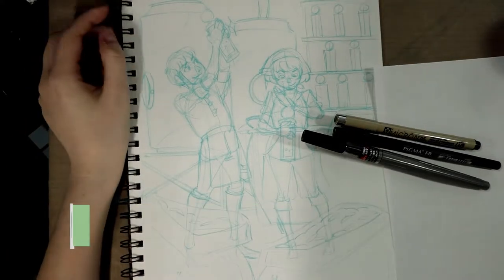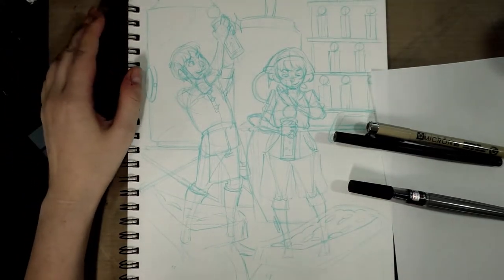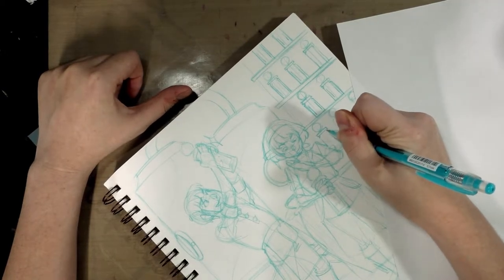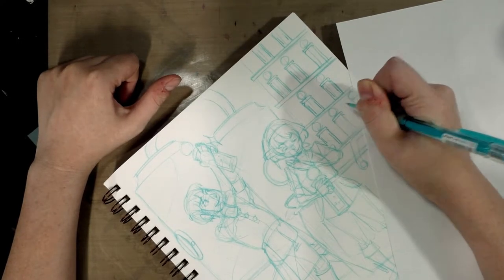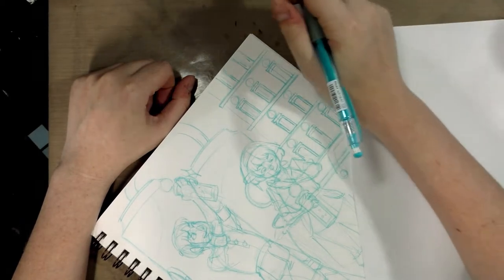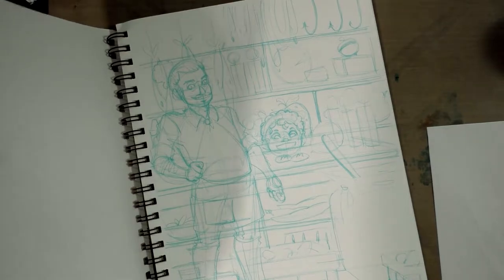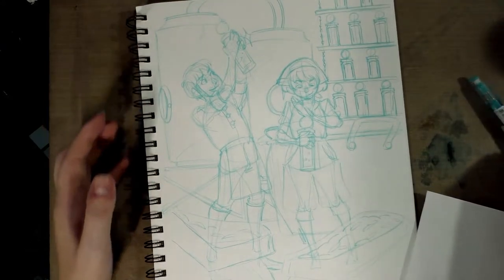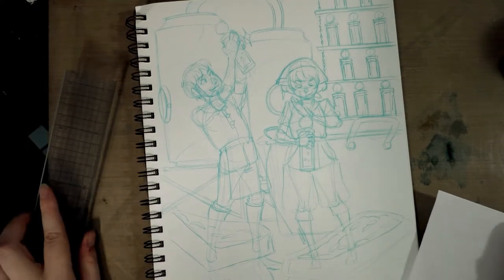Inktober Day 4 Brewer